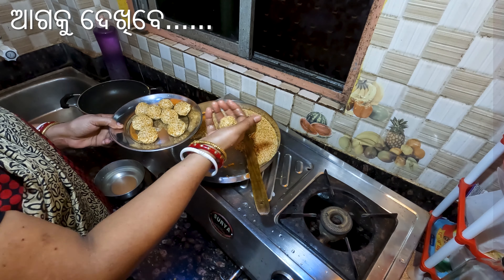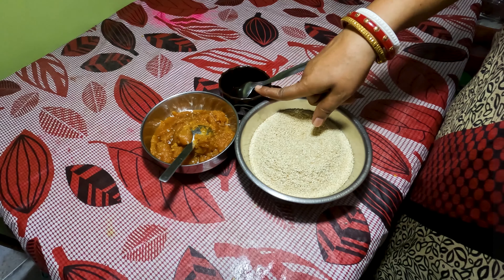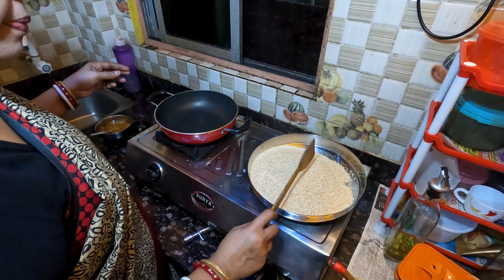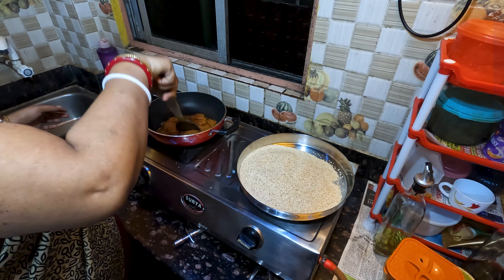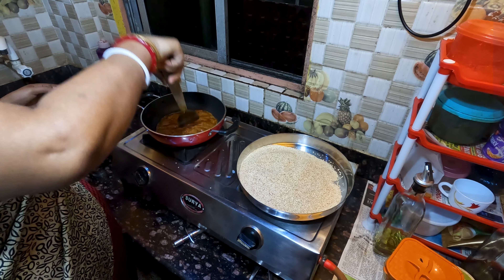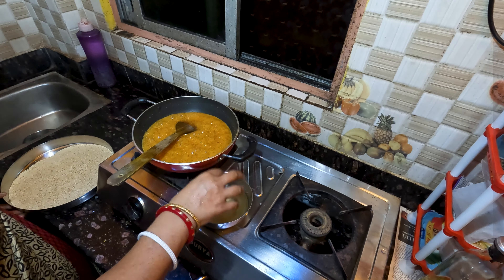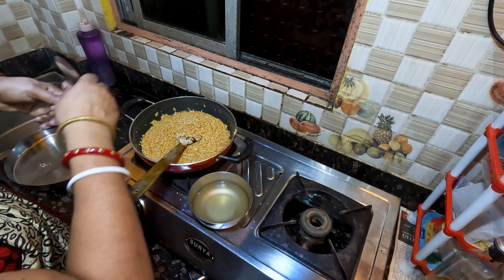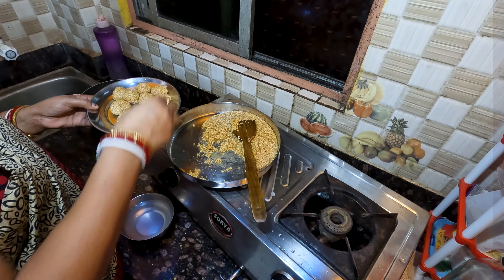ରାଶି ଲଡୁ ( Rasi Ladu Recipe ) | Til Ladoo Recipe | Odia Authentic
Rasi Ladu Recipe ( Odia ) | Til Ladoo Recipe : Rasi ladu or rasi ladoo is a sweet recipe prepared with sesame seeds ( Rasi / Til ) and jaggery . Learn how to make the super easy and tasty Rasi ladoo at home in this video made by Baby's odia kitchen. Try it at home and enjoy it during any occasion or when you wish to have it.

Ingredients:
1. Sesame seeds ( Rasi / Til ) - 2 cups ( or 200 gm )
2. Jaggery ( Guda / Gud ) - 1 cup ( or 100 gm )
3. Crushed peanuts - 2 tbsp ( roasted )